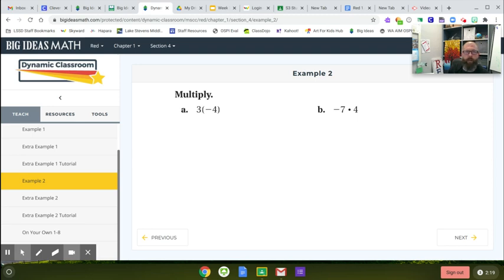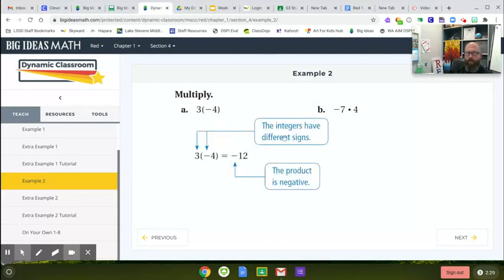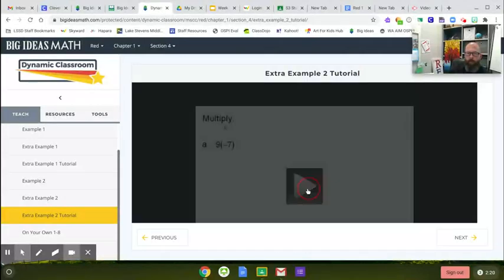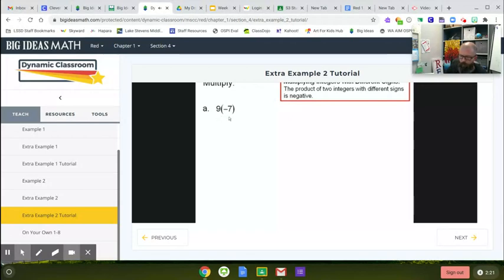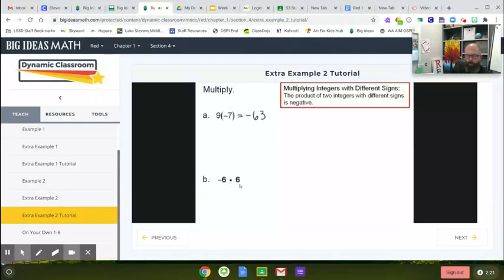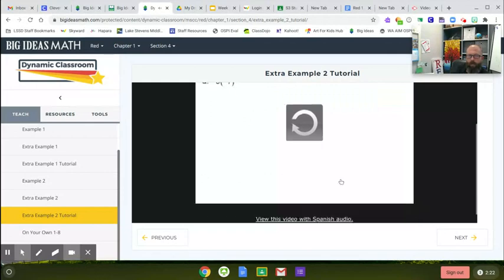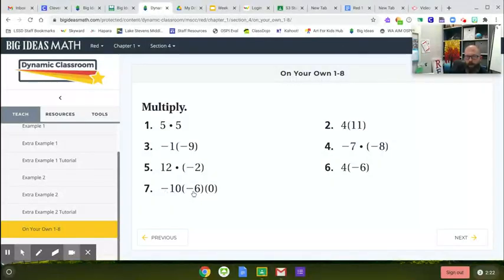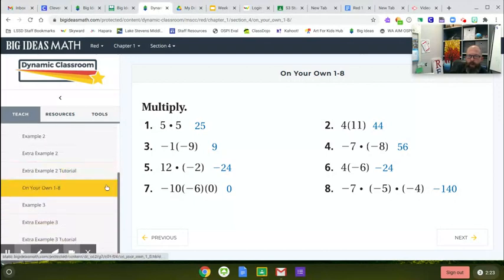Red Ch 1.4 Ex 2